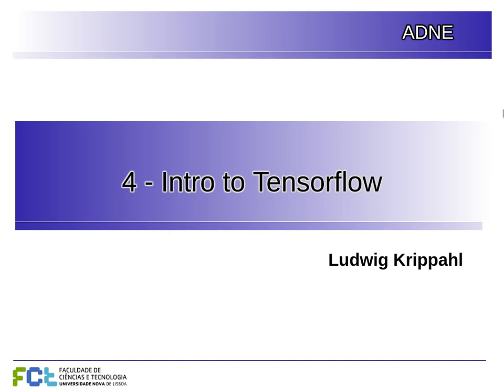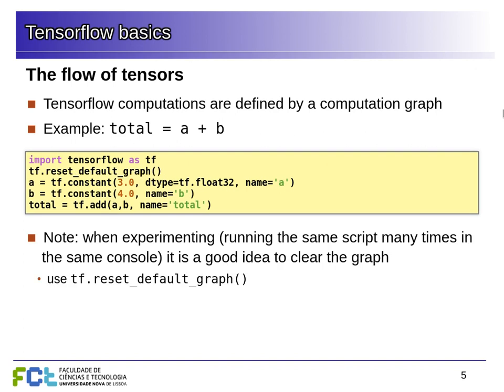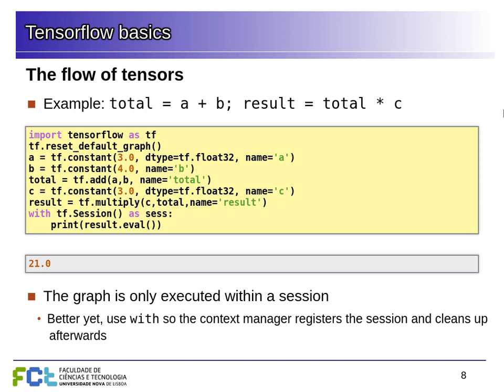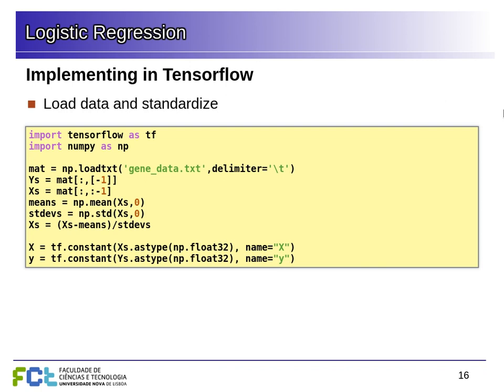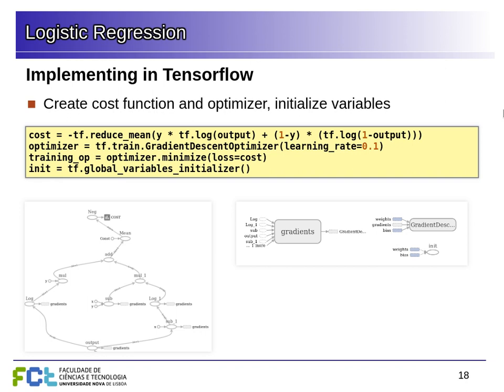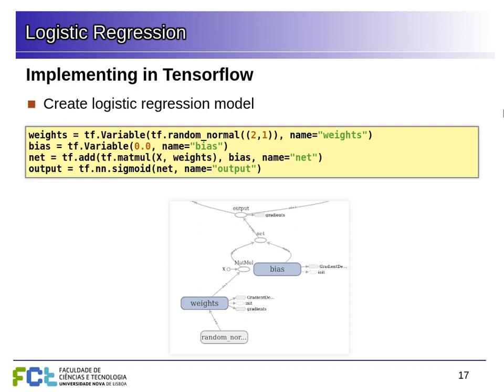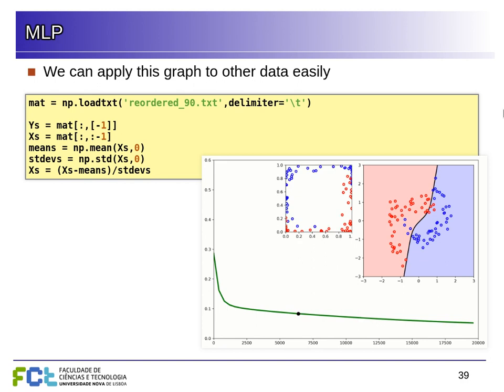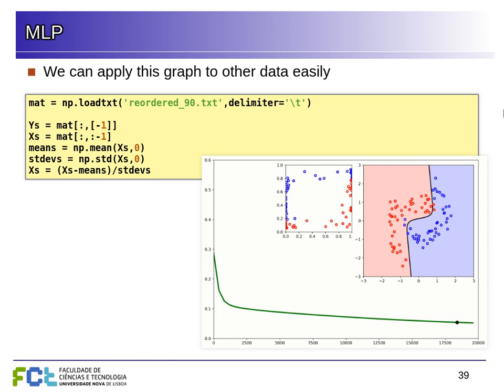ADNE Lecture 4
Introduction to tensorflow.